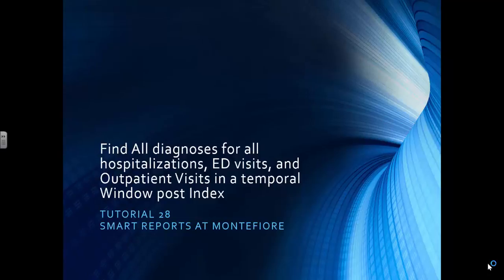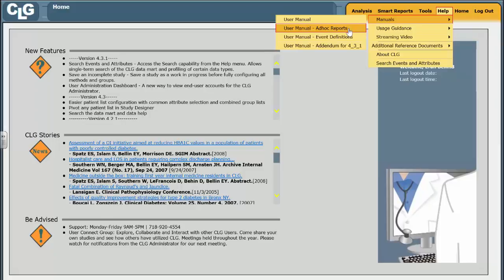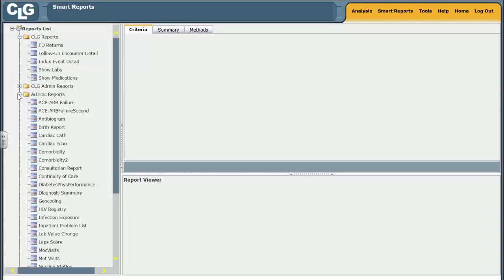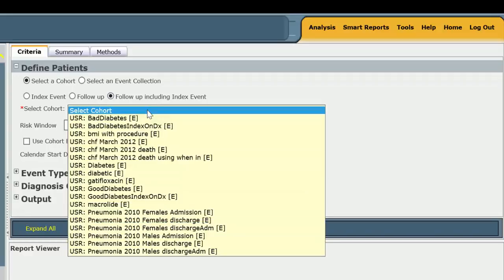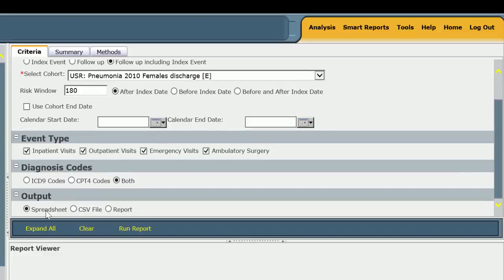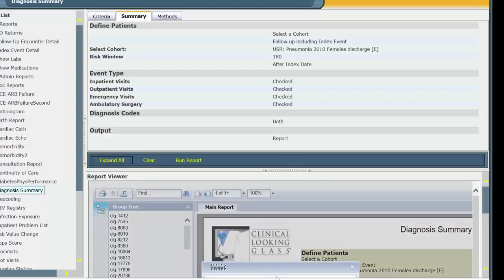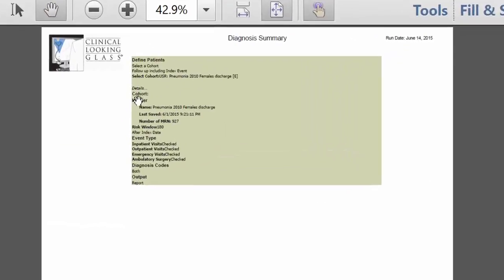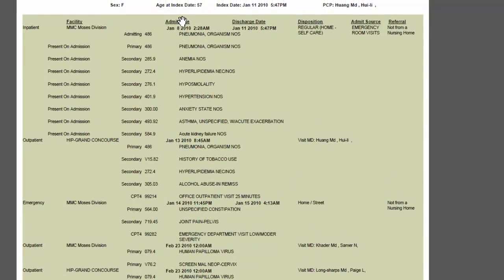Tutorial 28 Smart Reports find all diagnoses hospitalizations ed visits outpatient visits for a coho